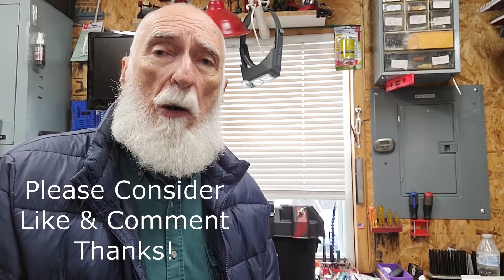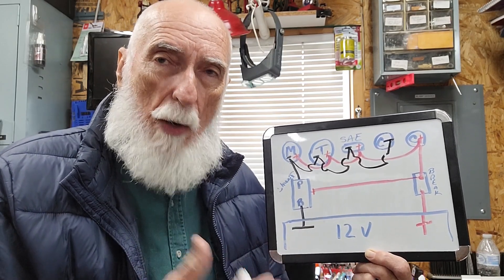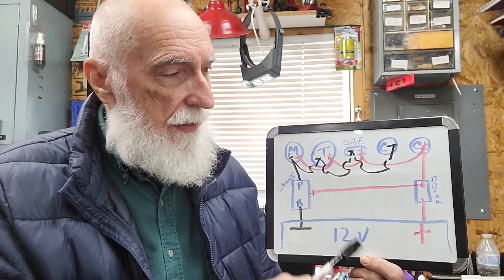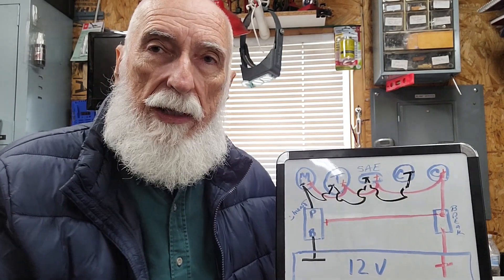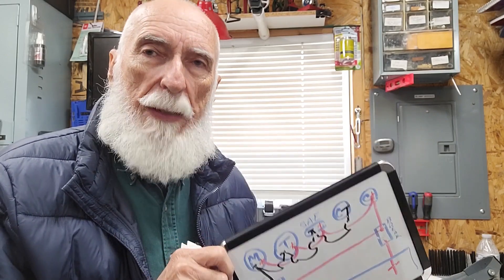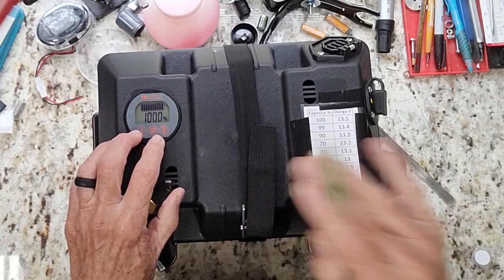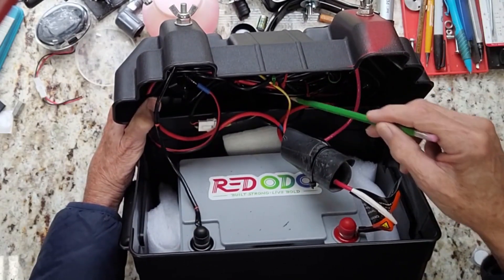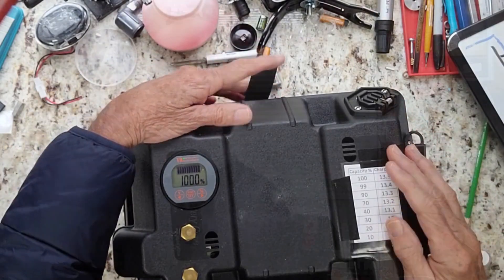How to Build Marine Battery Power Box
DIY project for your boat power.

Links to items in video:

Trolling Motor Plug-Male
Trolling Motor Plug-Female
PWM Speed Control
SAE Extension Cable
Battery Box
Battery Volt Meter
Link to other possible items used in this and other videos

Gopro Camera Mount
Ball Head Tripod Munt
Selfie Stick Mount
GoPro Hero 7
GoPro Chest Mount
Samsung S20 FE
Samsung 64 GB Micro Card for camera
Samsung S20 FE Phone
Selfie Stick with Bluetooth
Spinning Combo
Baitcasting Combo
Bass Raider 10E
Garmin Striker 4 Fish Finder
Minn Kota 30 lb. Trolling Motor
Battery Charger
Redodo LiFePO4 Battery
Boat Life Marine Silicon
T-Track Mount
T-Track Knob Kit
Wire Loom
Video Editor: Shotcut Free Edition